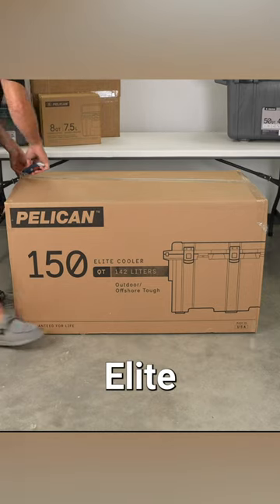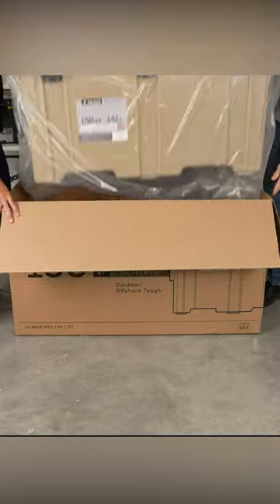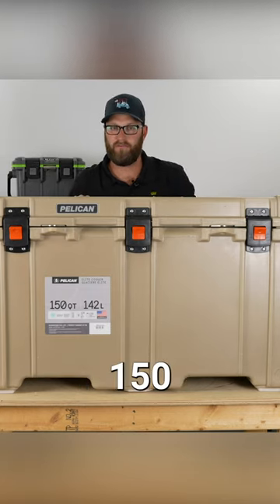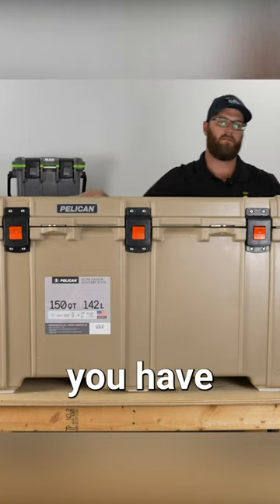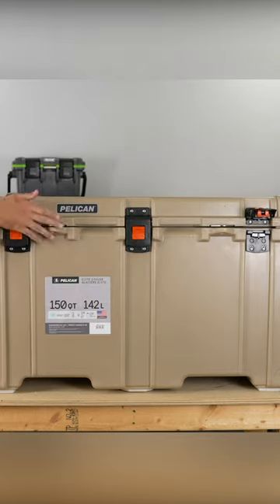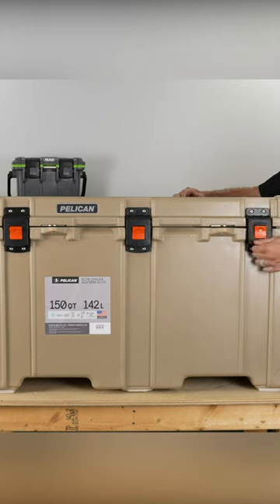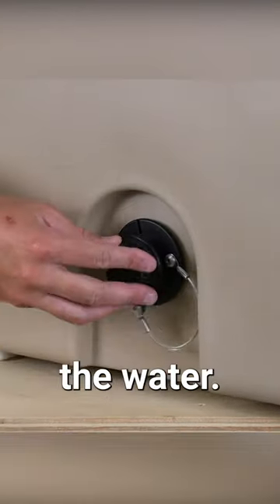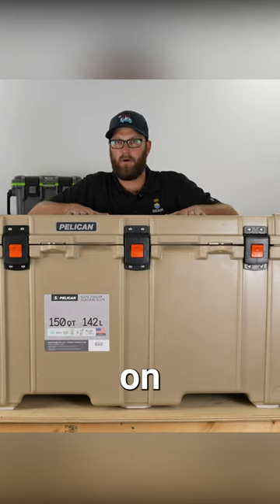This cooler is huge! Pelican 150QT cooler unboxing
Pelican Cooler unboxing - 150QT
In this video, we unbox the Pelican Elite 150QT cooler and go over some of the key features